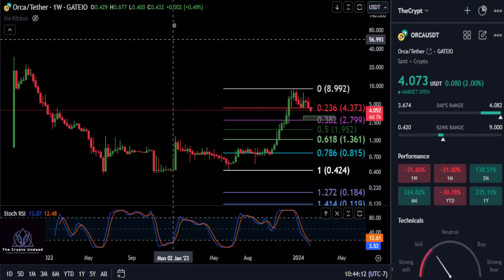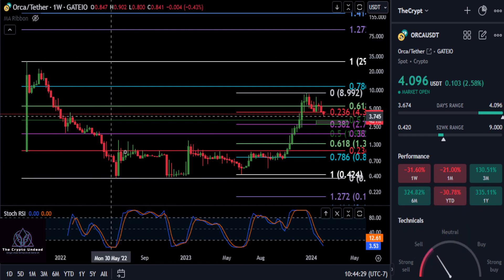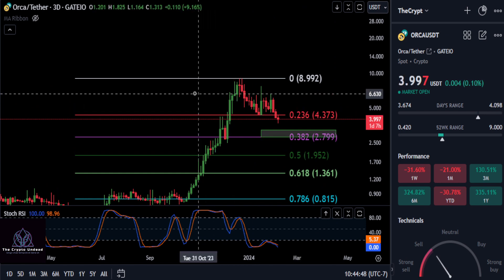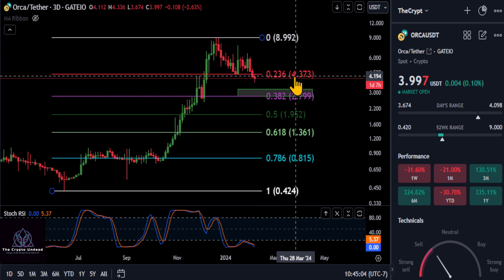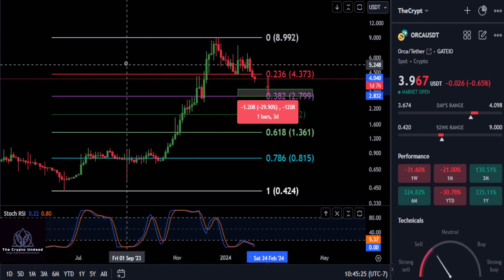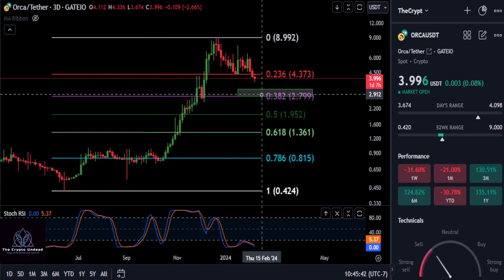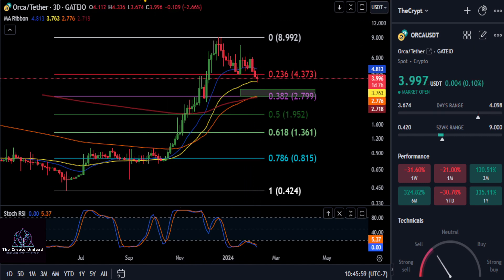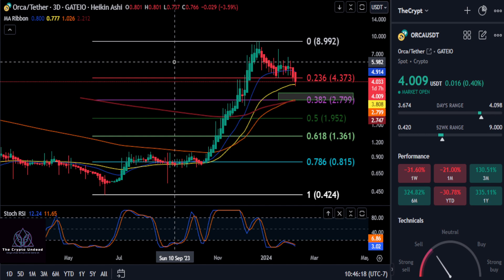ORCA to Drop another 30%!?? Daily Technical Analysis!